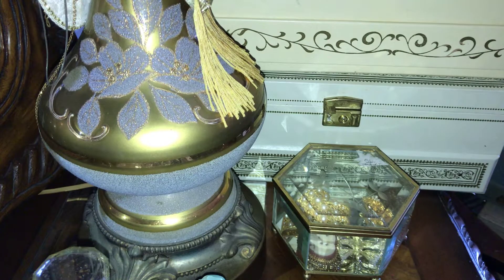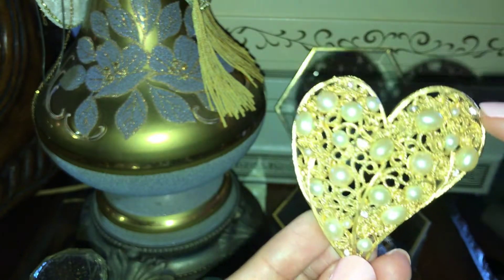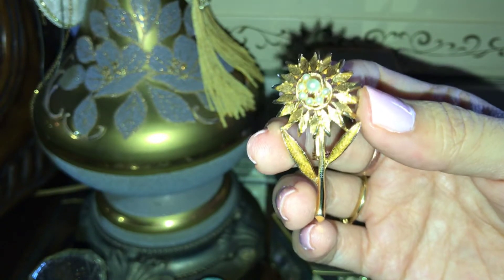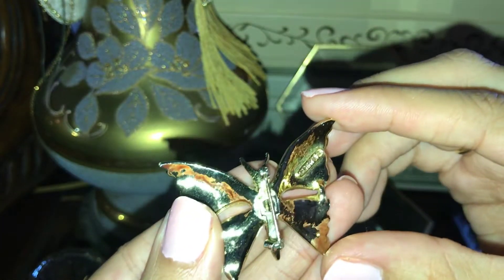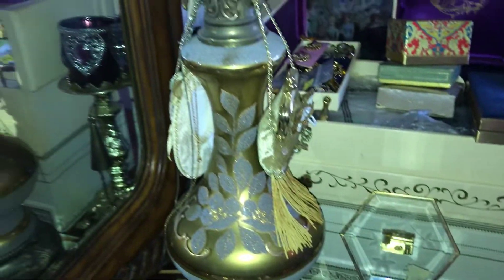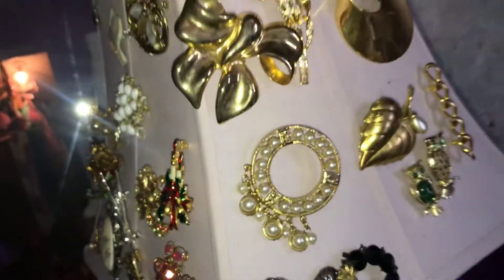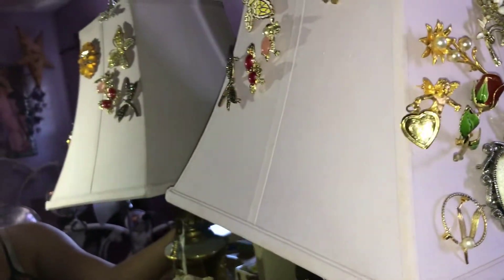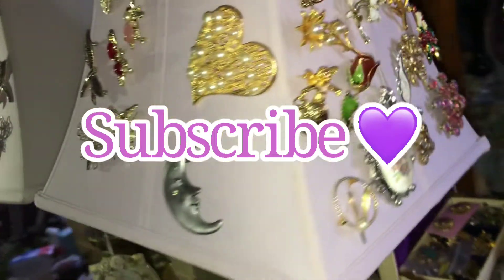Jewelry Lampshade Brooch Collection. New Vintage Brooches adding to my Lampshade.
Hello Perla’s precious here, welcome back to another video hope you enjoy this video of my brooch collection, I love collecting brooches all sorts of pretty ones vintage ones fashion ones you name it also love collecting moons and butterflies and much more.